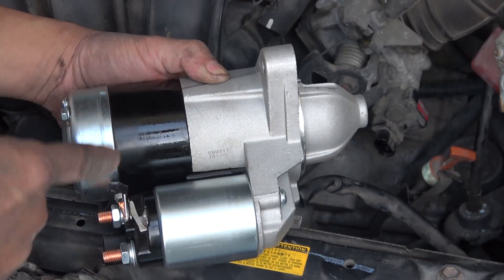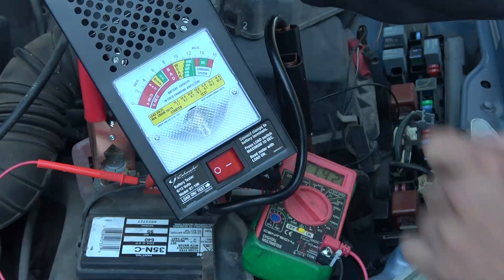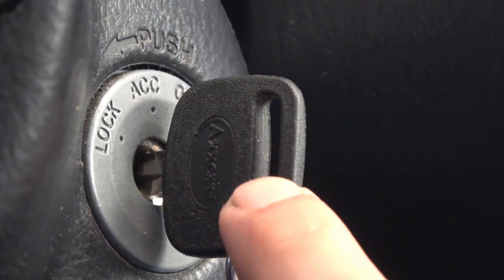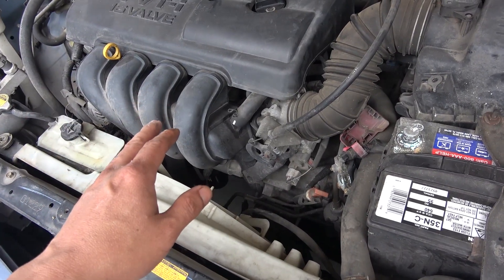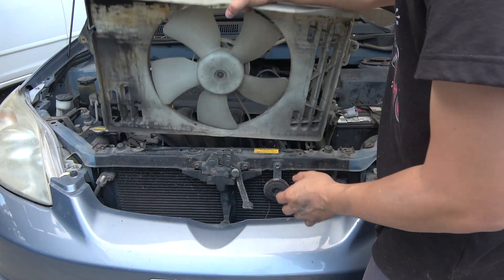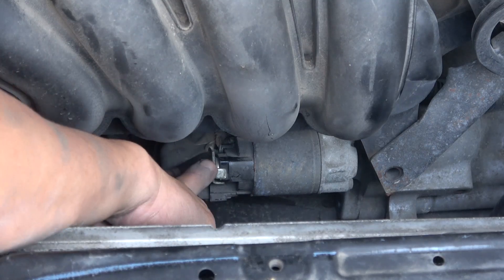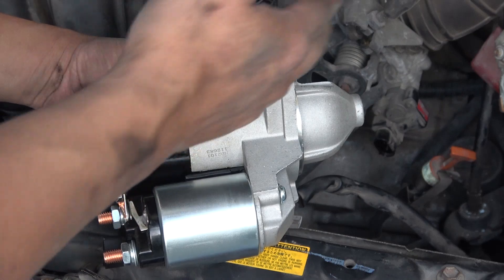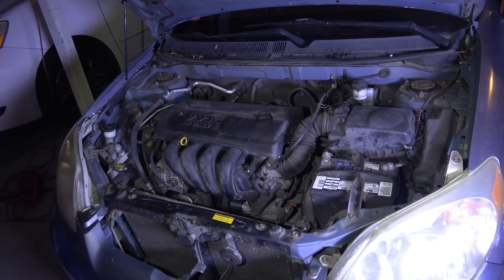DIY: How to diagnose and replace a starter on a car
In this video, I'll show you how to diagnose and replace a starter on your car. This is done on a Toyota Matrix 2004 model. But the process is almost the same for all cars and trucks.